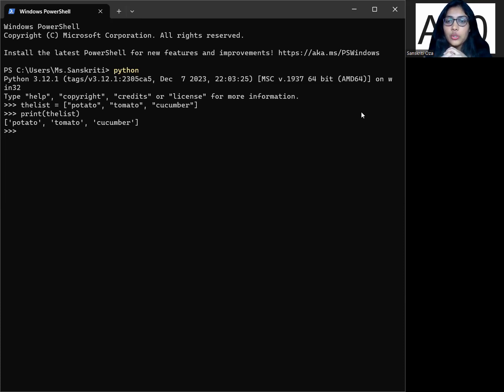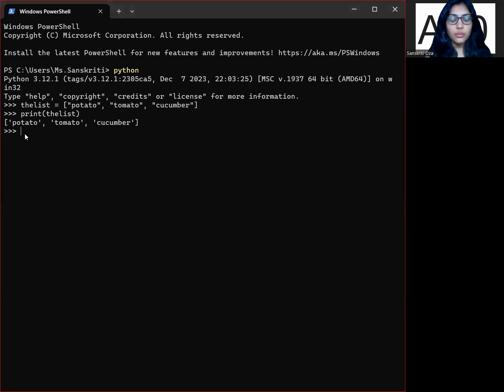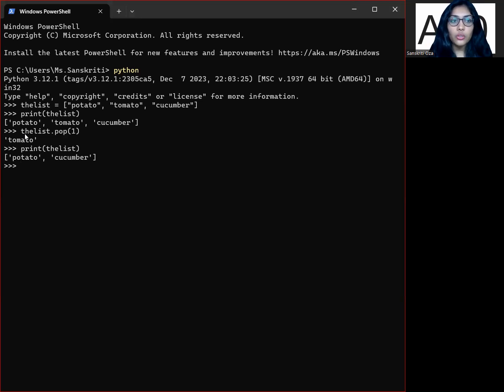Pop a List element using Python